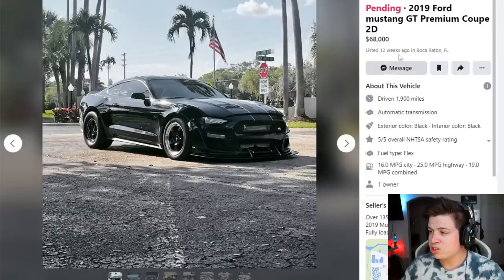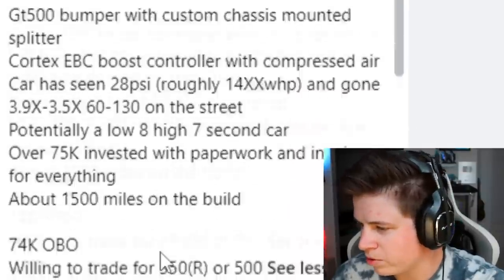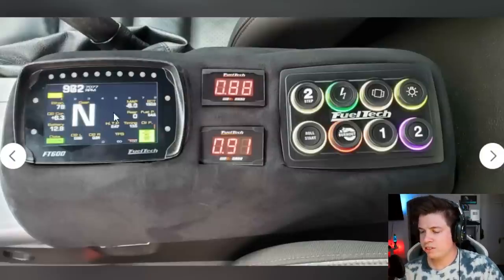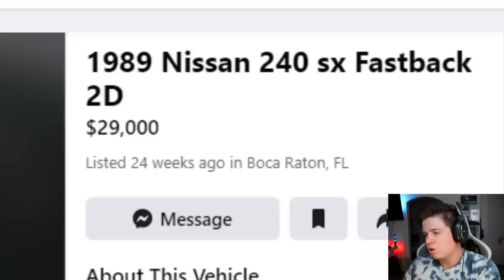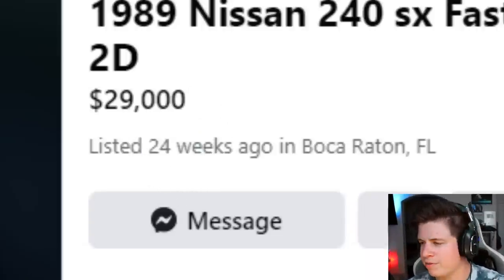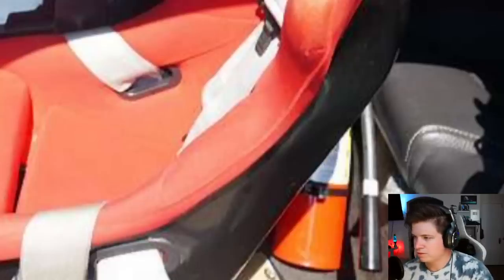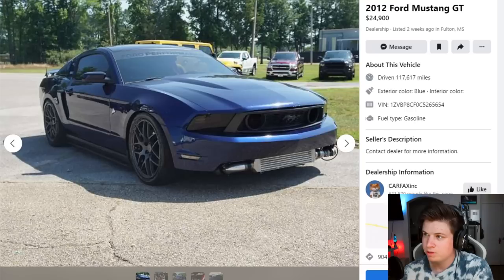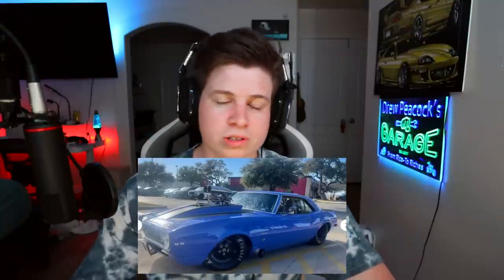Are These CRAZY Builds WORTH The Money?!? (Tuner Cars For Sale)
Today we look at some tuner cars for sale on Facebook marketplace and see if they are worth the asking price.